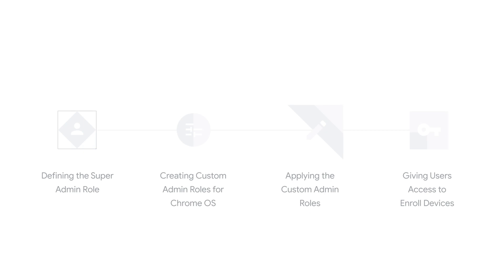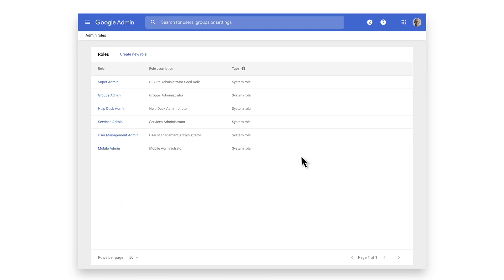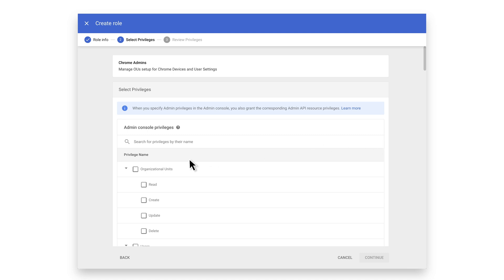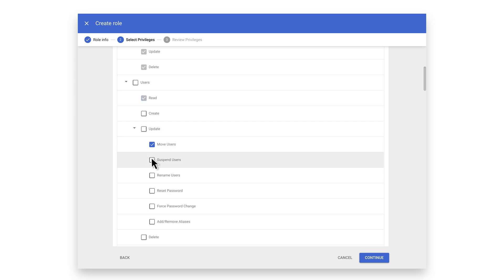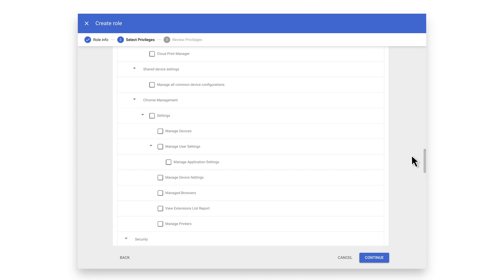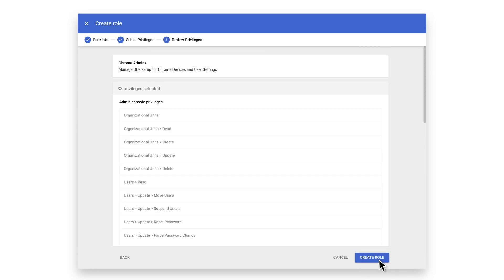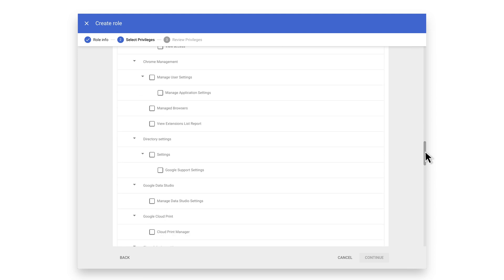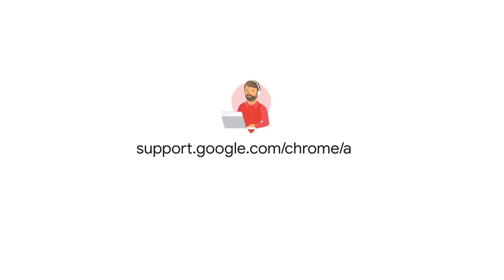Chrome OS Demo: Admin Role Series | How to create custom admin roles for Chrome OS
Learn how to create custom administrative roles to manage your company’s Chrome OS devices. This is the second video in a series of four. This video covers the topic of creating and assigning administrative roles. It also covers how to enable enrollment permissions for users in organizational units to enroll devices for organizations.

Continue to the next video in this series to learn more or visit the Chrome Enterprise Help Center